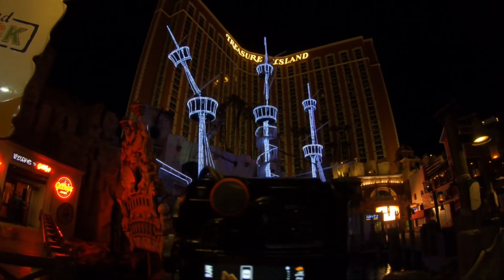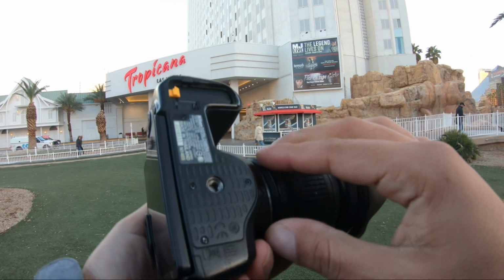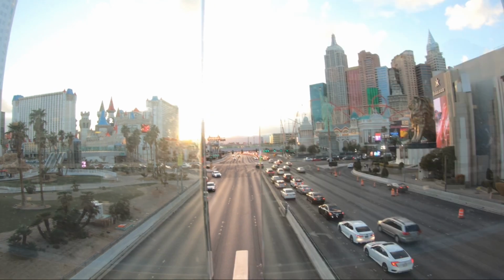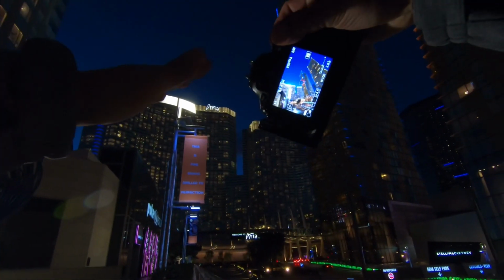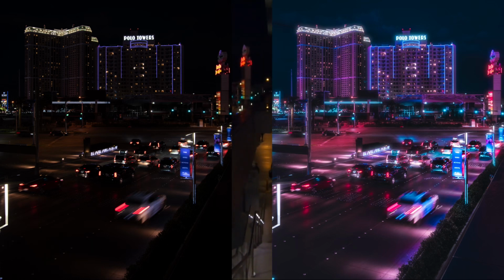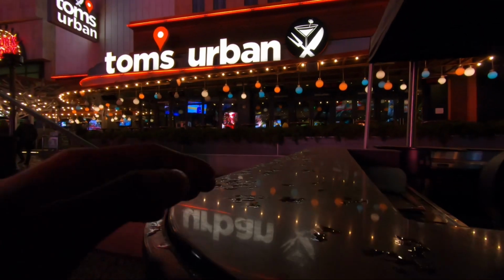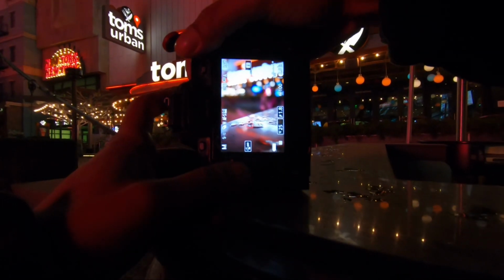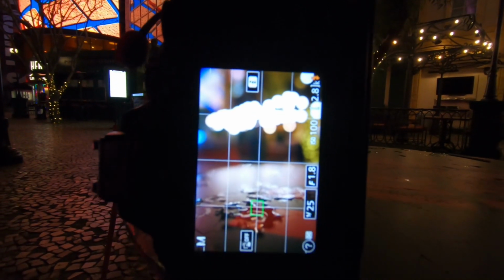Nikon D5500 8 Years Later | Still A Street Photography Beast 📸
I wanted to make this video to show up and coming photographers that you don’t need an expensive camera to create awesome photos

Timecodes
0:00 - Intro
0:30 - My Experience With The Nikon D5500
1:30 - POV Street Photography
3:56 - The Importance Of Raw Files
5:26 - Why Features Don't Matter
7:51 - My Best Advice To New Photographers

Favorite Lens for Street Photography
2nd Favorite Lens for Street Photography
Favorite Lens for Cars & Portraits
Best Prime Lens for (Nikon) Beginners
Best Wide Angle Lens For (Canon) Beginners
Best Wide Angle Lens For (Sony) Beginners

A Must Have For ALL Photographers
Best SD Cards I’ve Ever Used
Portable SD Card Reader
Wireless Shutter Remote
Main Tripod
On The Go Tripod
Camera Strap
Camera Bag

GoPro Hero 7 Black
GoPro Chest Mount
Micro SD Card

(What I Use To Edit My Photos & Videos)
iPad Pro 11 inch
Apple Pencil 2
Magic Keyboard
External Hard Drive

(Steel Wool Photography Set Up)
Steel Wool I Use
Magnesium Strips
Stainless Steel Wisk
Heavy Duty Rope